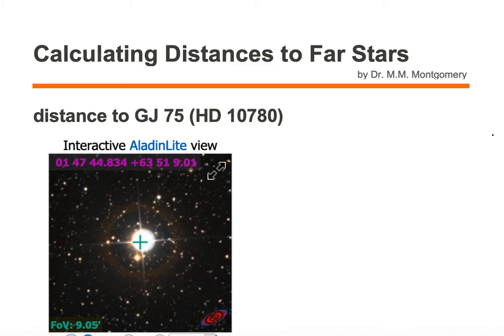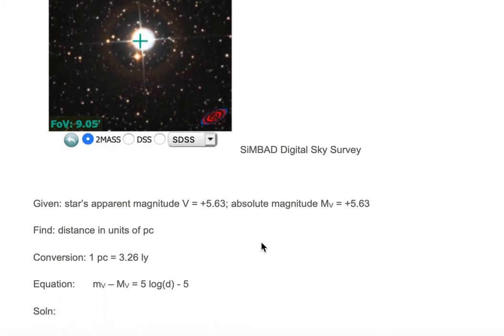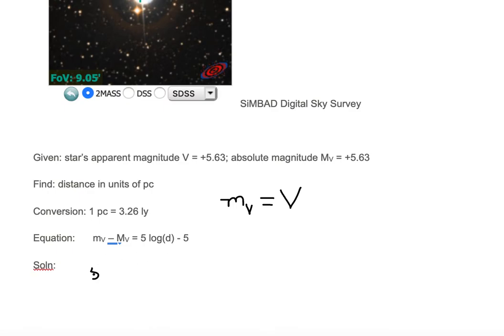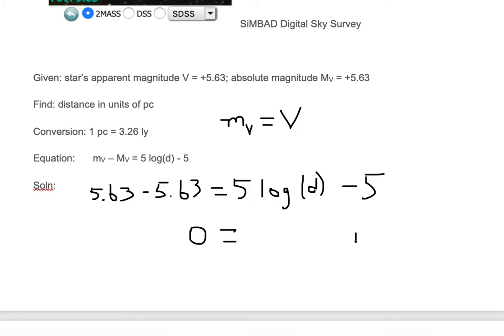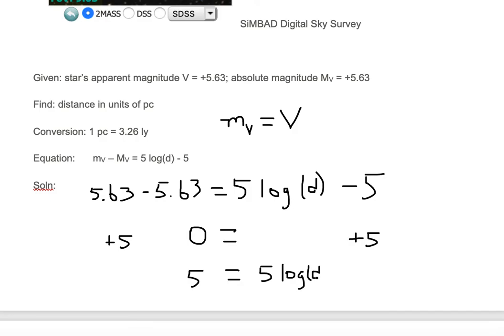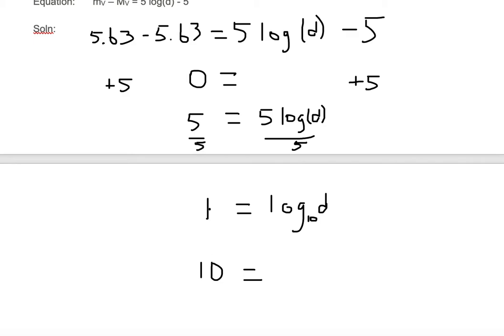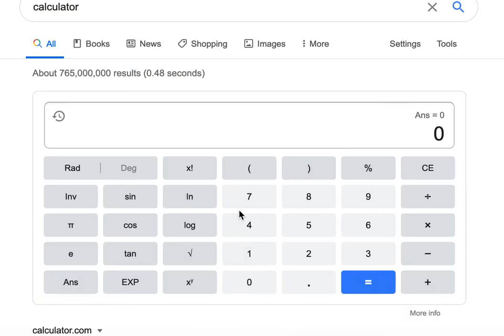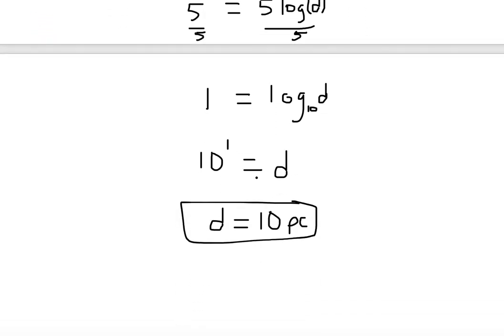Distance To Far Stars In Milky Way Galaxy Using M-m=5logd-5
I show you how to find distance to far away stars in the Milky Way Galaxy using M-m=5logd-5 and GJ 75 as an example.
AstroPictionary
Astronomy Math